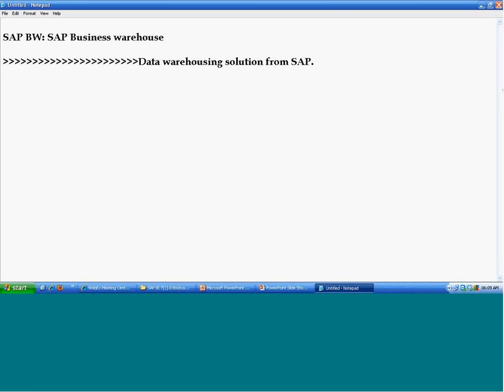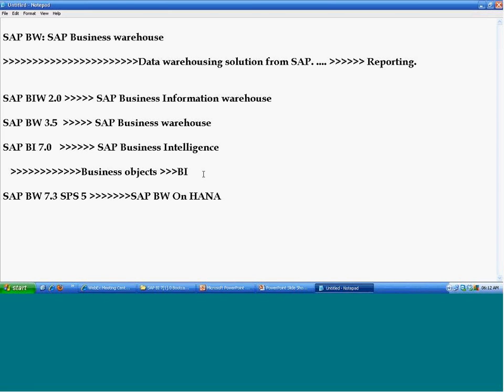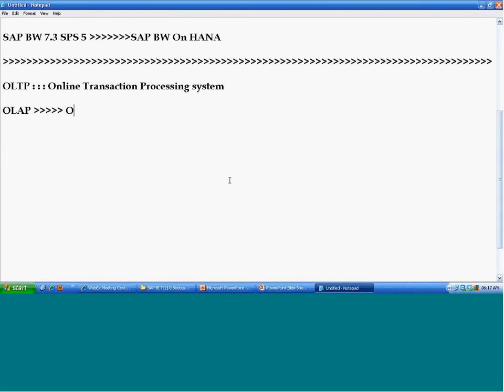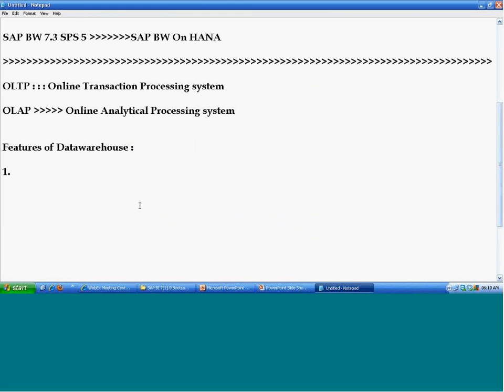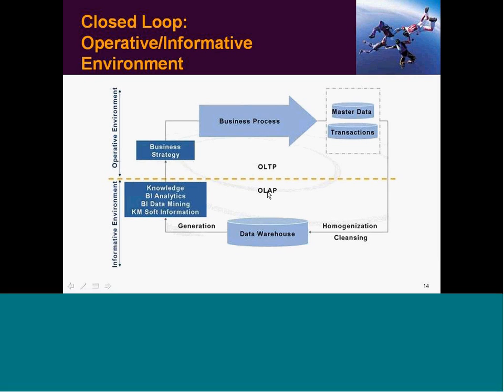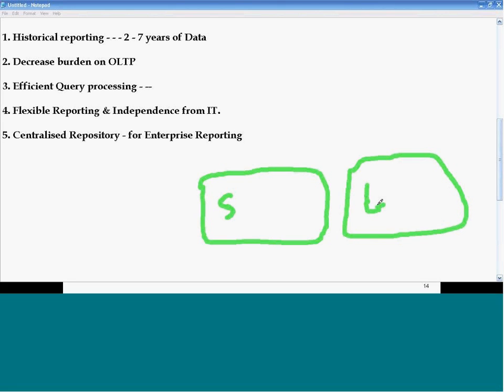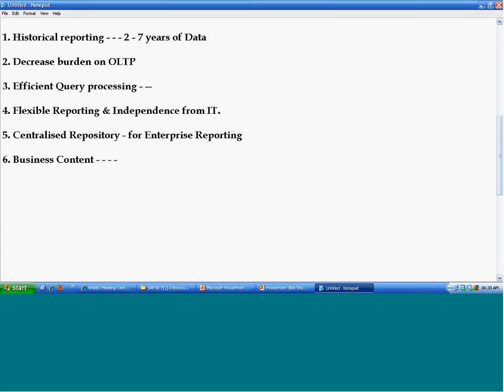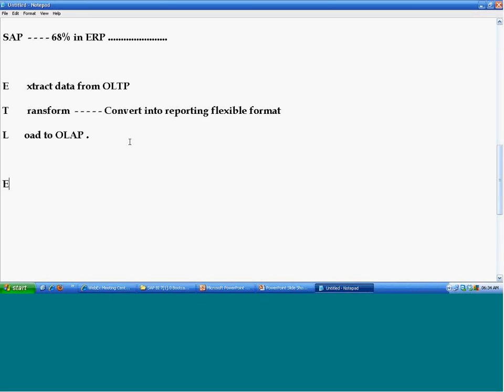SAP BW Online Training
for details on other modules like SAP HANA,SAP FICO,SAP BO, SAP BODS,SAP FICO, SAP CRM etc